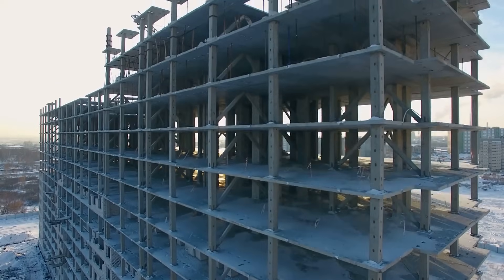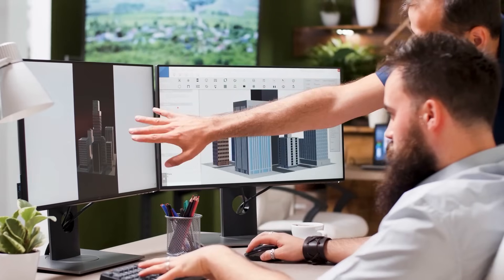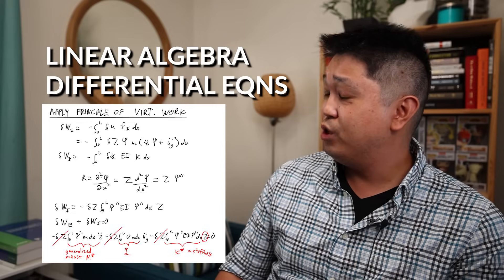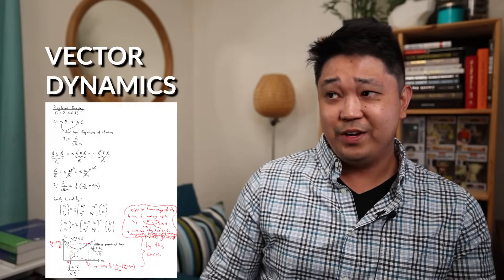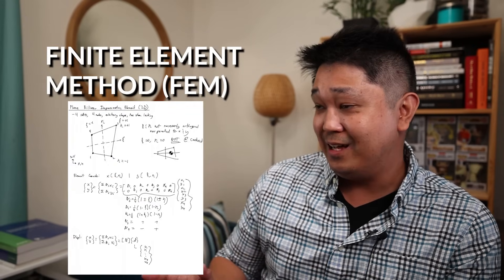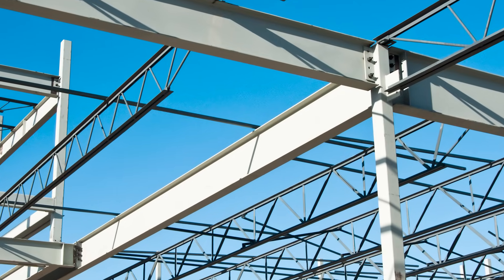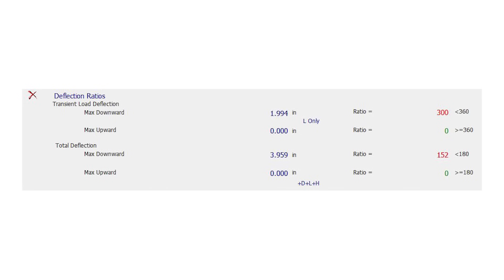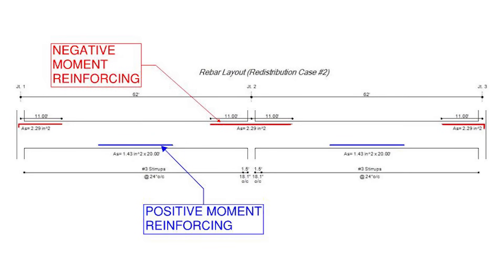The Math ACTUALLY Used In Civil Structural Engineering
📗 Chapters 📗
0:00 Intro
0:27 Math Learned In College & Are They Used In Industry?
2:21 My Experience With Math In Engineering
4:24 The Most Valuable Technical Skill (Not Math)
5:33 The Truth Young Structural Engineers Need To Hear
6:44 How We Use Math and Structural Engineering In The Industry
8:30 What If You Really Like Math
9:23 How To Support The Channel